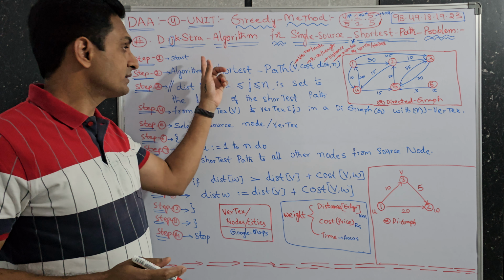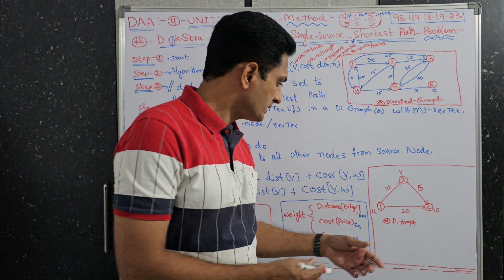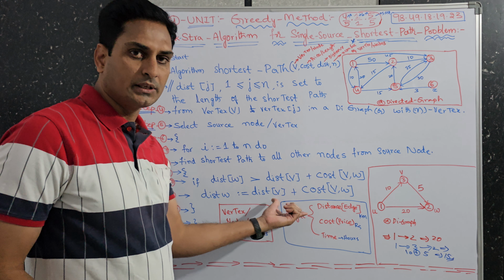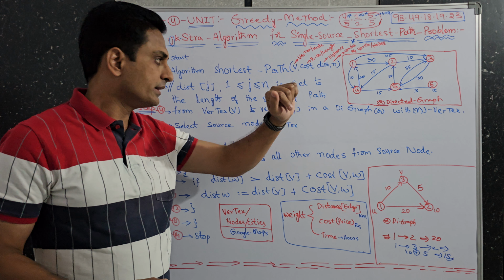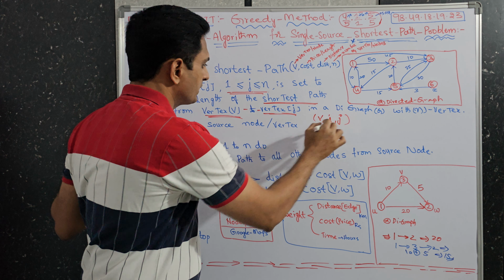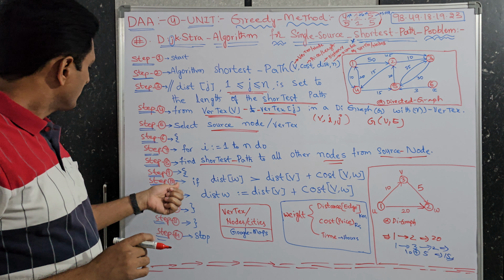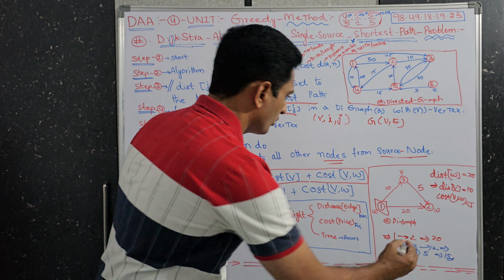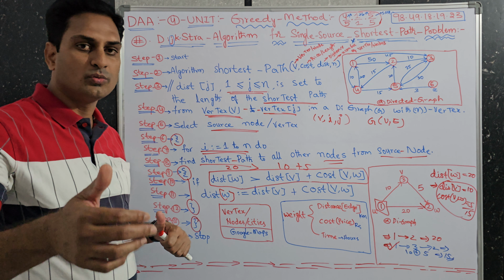Dijkstra Algorithm for Single Source Shortest Path /DijkstraAlgorithm/DAA/PrasadSir/ShortestPath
In this Video *Î*😇 Explained About *"Dijkstra Algorithm for Single Source Shortest Path Problem"* Which in the Topic from *"Greedy Method"* 1-Chapter / 1-Part from 4-UNIT in *DAA(Design and Analysis of Algorithms)* Subject.

While Designing a SoftWare We *Type Programs* before that We Write *"ALGORITHMS."*

For Remaining Total Explanation Watch This Video by Clicking👆 the above Link.